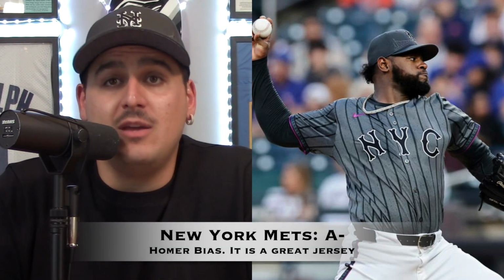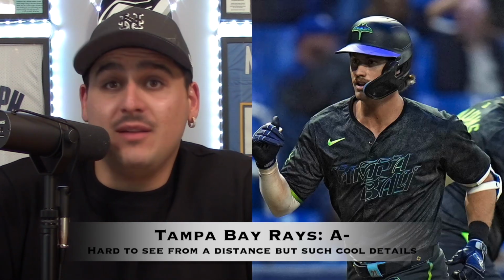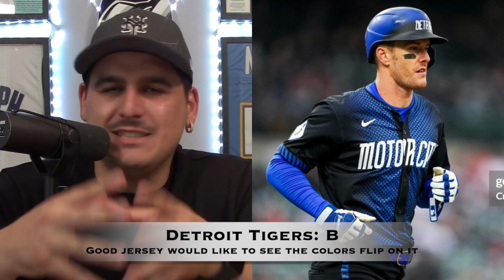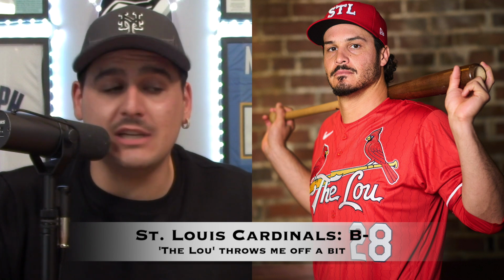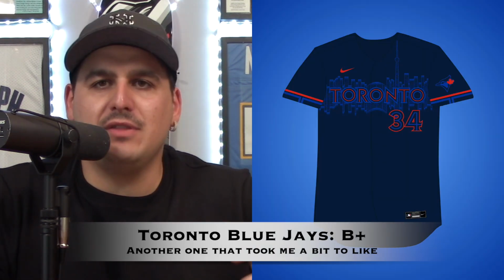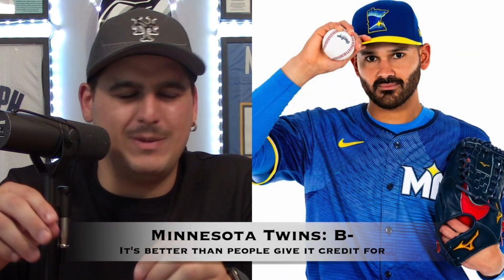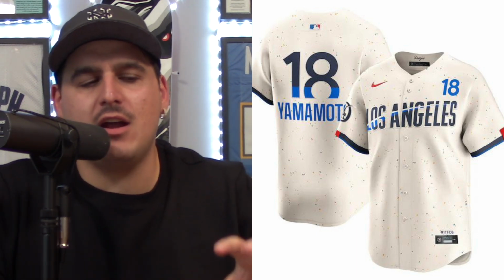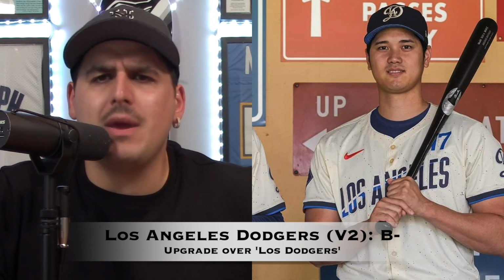My Thoughts and Grades on the 2024 MLB City Connect Jerseys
The final round of the MLB City Connect jerseys have all been released throughout the 2024 season. After seeing them on the field and being officially in the uniform rotations, it is time for my thoughts and grades on them.

What’s your favorite 2024 City Connect Jersey?

Head over to Fansidea for your custom-made jersey today!